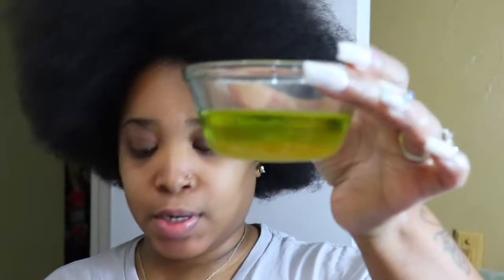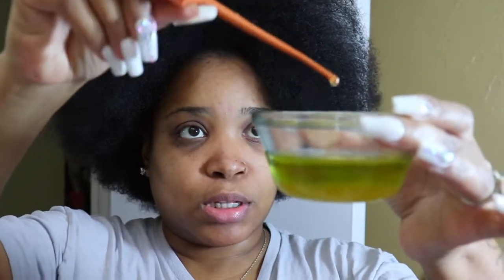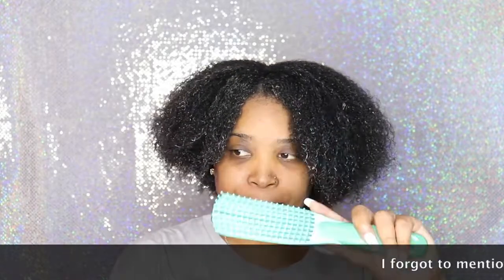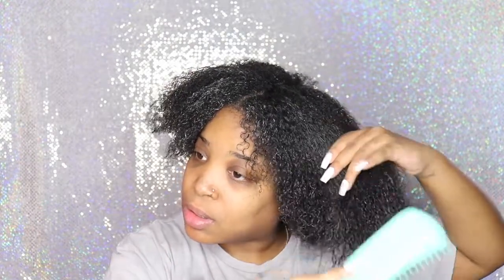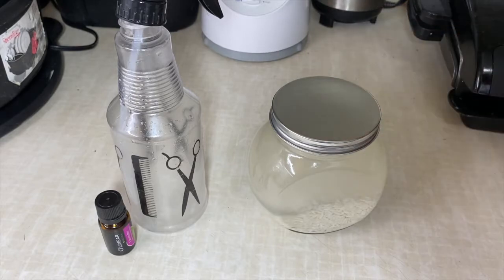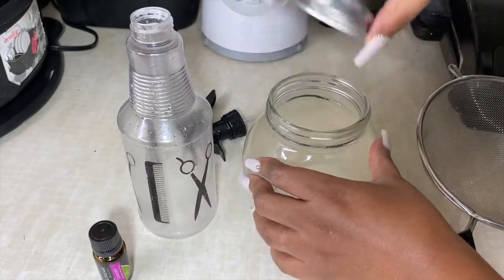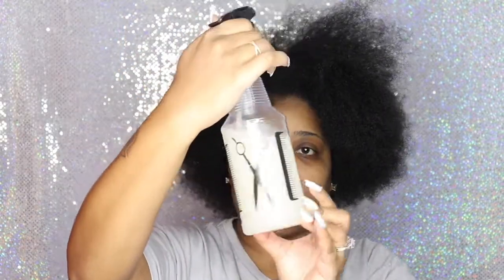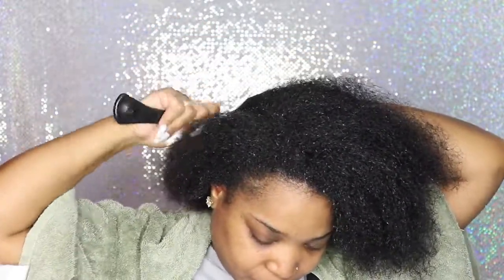My Prepoo, Wash Day Routine | Prepping my hair before any style!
Hey y'all! Today's video is showing you my wash day routine and how i prep my hair before any style. I usually do a prepoo before i wash my hair. This helps with hair growth as well. Its a very detailed video and i hope y'all enjoy!